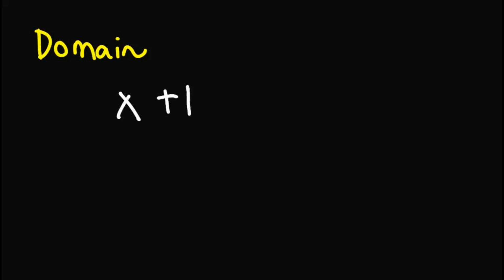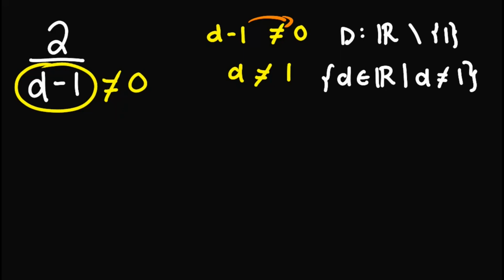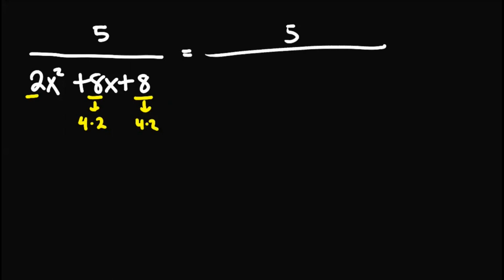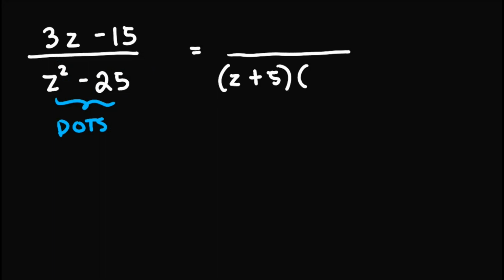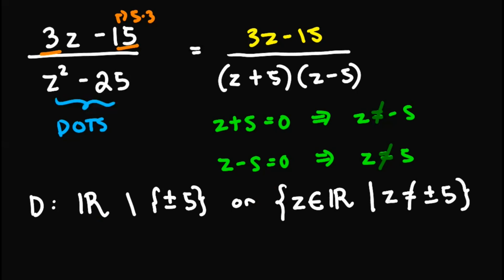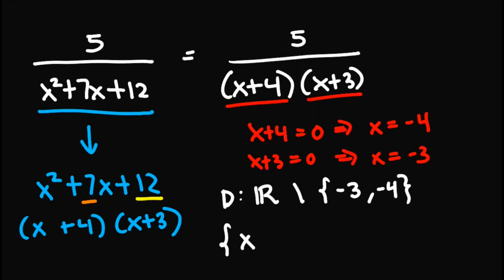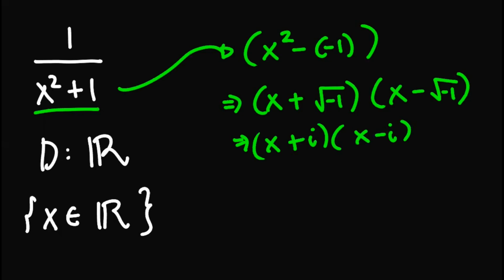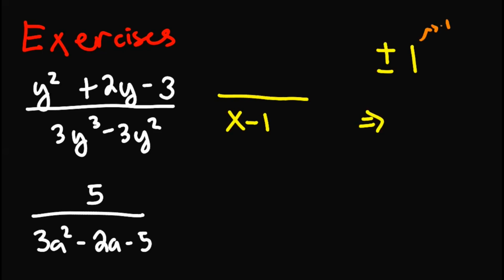How to Find the DOMAIN of RATIONAL Expressions? - Take note of this one!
The Domain of Rational Expressions, Equations, Functions

TIMESTAMPS:
00:00 - Pi Man Says Hi!
00:34 - What is a Domain?
02:08 - Example # 1
03:24 - Example # 2
05:00 - Example # 3
07:13 - Example # 4
10:50 - Example # 5
13:11 - Example # 6
16:05 - 2 Exercises to try!